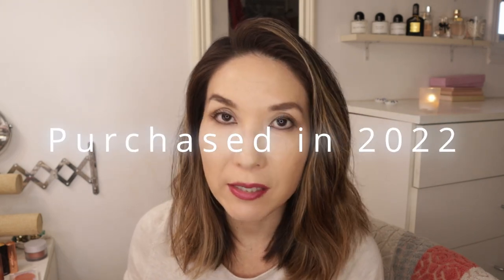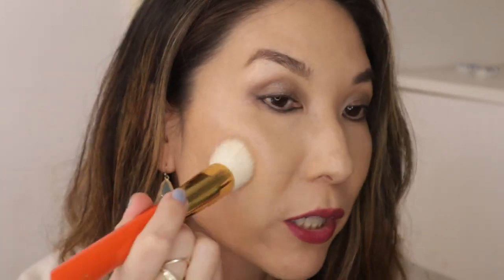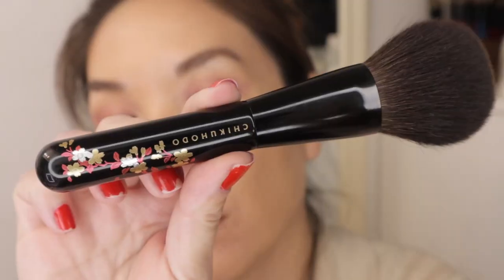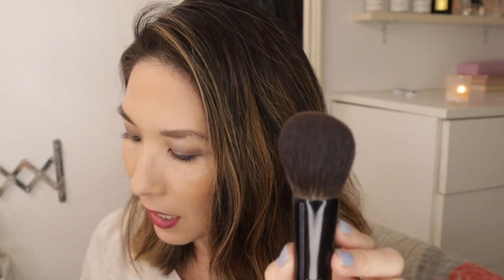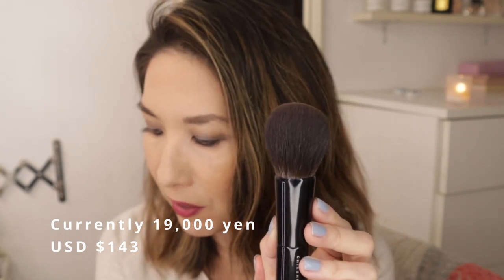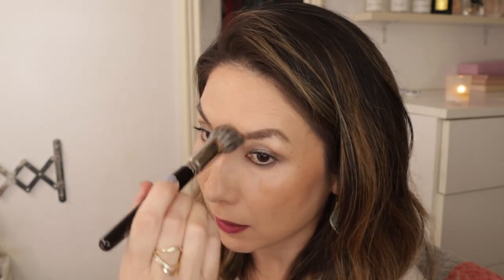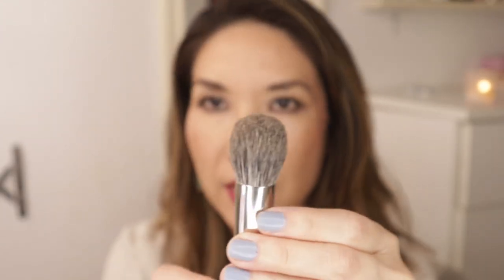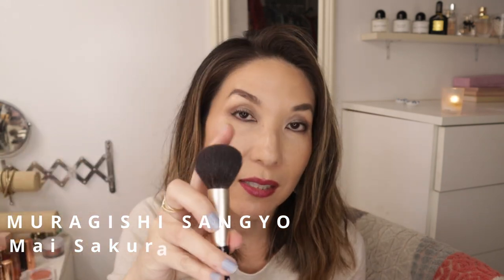The most expensive brushes of 2022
Hello friends.  These are some of my most prized brushes in my collection.  I wanted to do something to help those considering one of these.  I actually made a mistake calling the S5555 one of my top 5 most expensive.  The Hakuhodo B505 should have been in that spot.

Fude Beauty: The Chikuhodo Z1 can be found here too